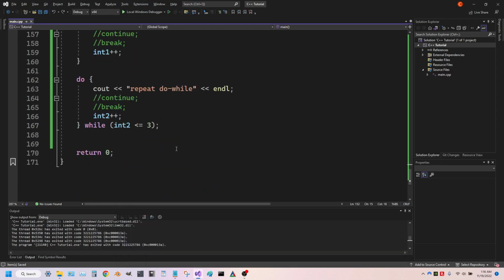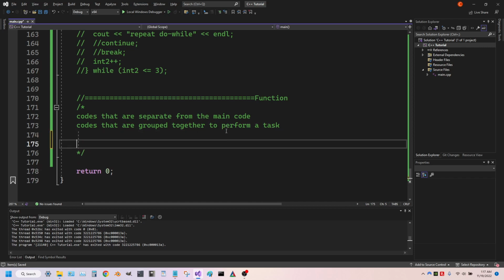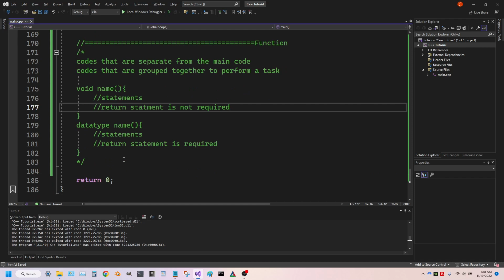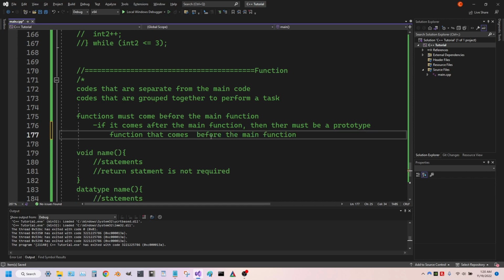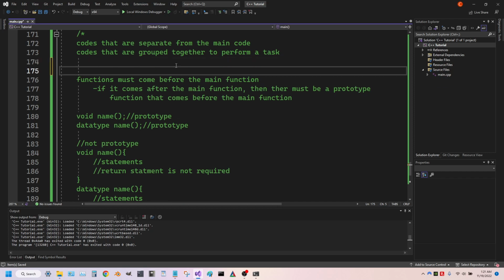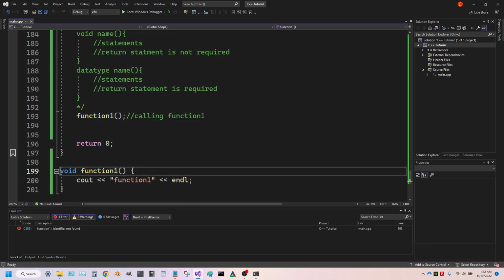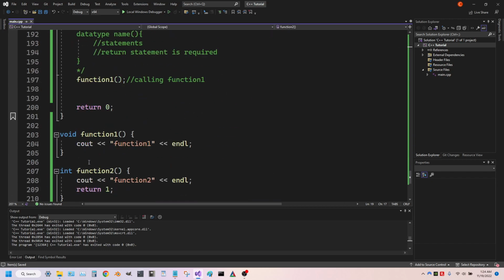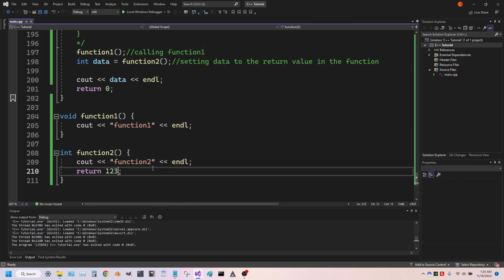8.1 C++ Functions